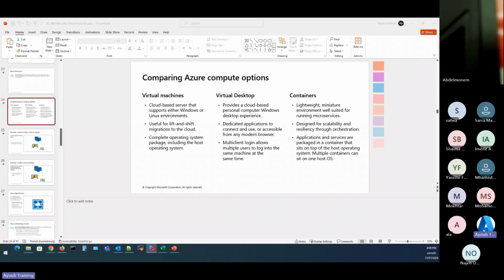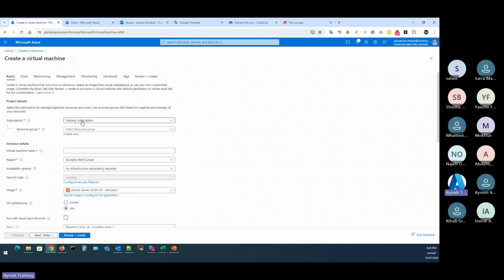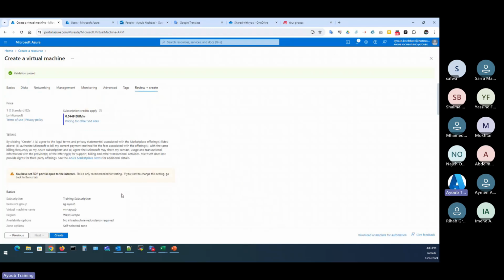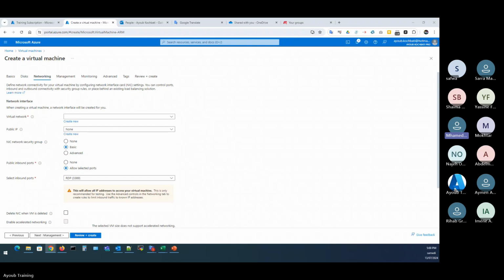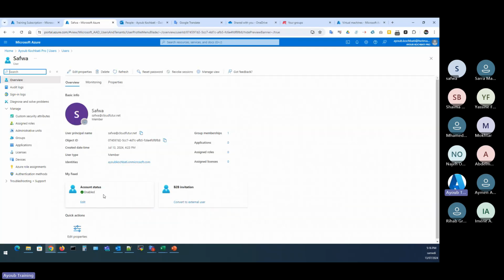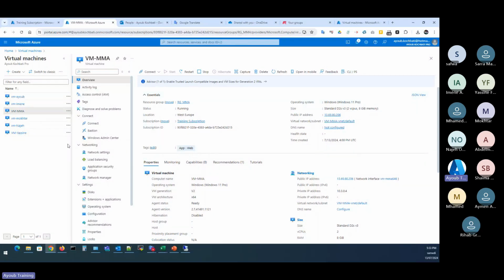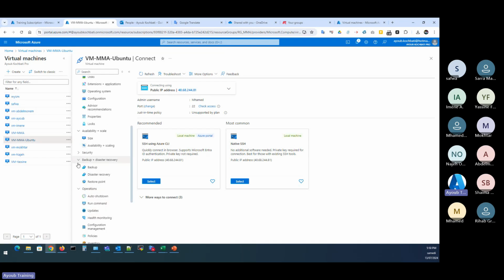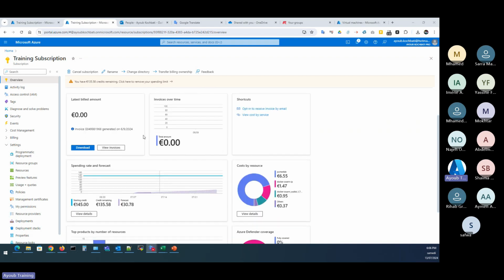Microsoft Azure Fundamentals AZ-900 - 03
Demonstrate foundational knowledge of cloud concepts, core Azure services, plus Azure management and governance features and tools.